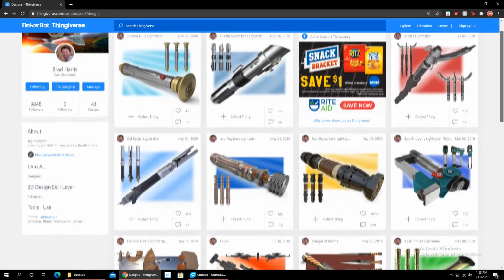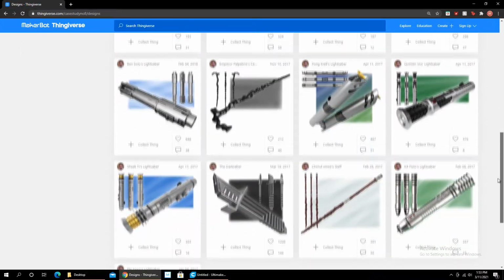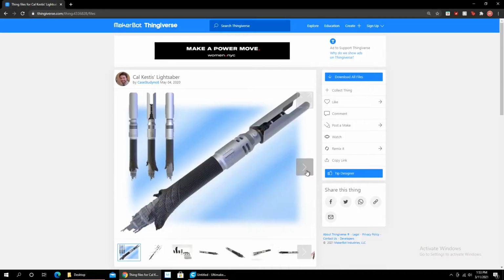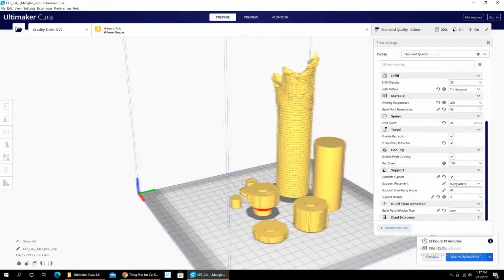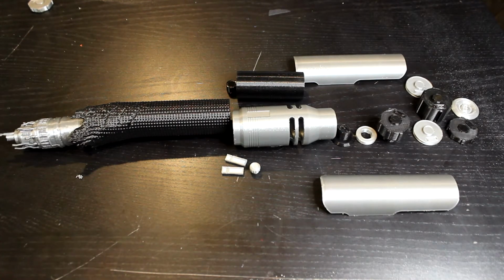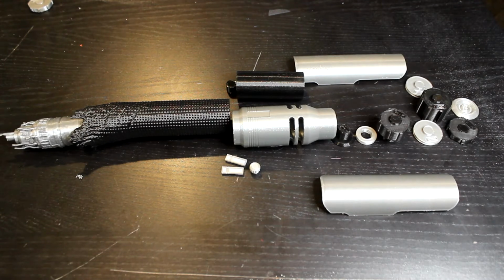Printing Cal's Lightsaber from Jedi Fallen Order!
What is going on guys!! I hope you are all doing well. In todays video, I 3D print Cal's lightsaber from Jedi Fallen Order. Jedi Fallen Order is a super fun game and is one of the best Star Wars game that came out in 2019. I am super excited to bring you guys this lightsaber as it is a little more unique that the rest.

 Let me know what lightsaber you want to see next down in the comments below!!

My Etsy Shop is now Open

Go to  Etsy.com/shop/burgercreations to get all my new products including the darksaber!!
I love hearing from you guys!! Tell me what you thought of the video in the comments below!!